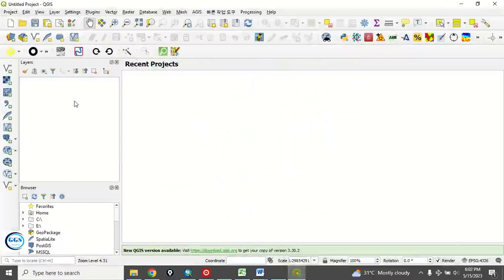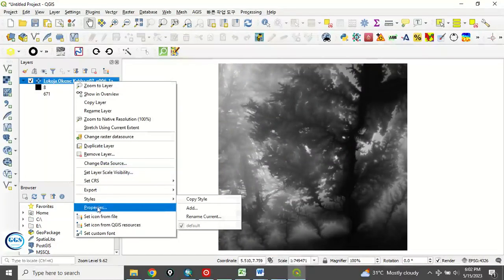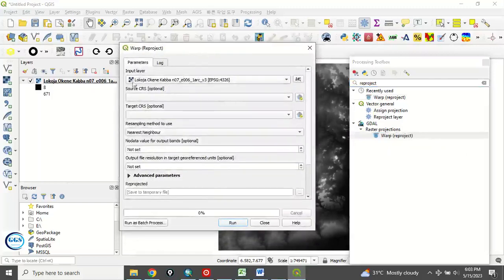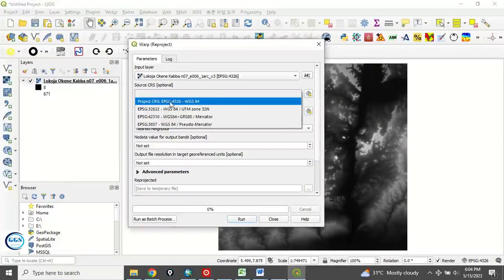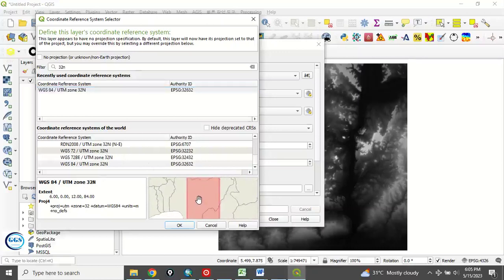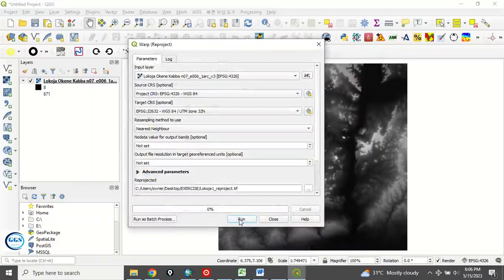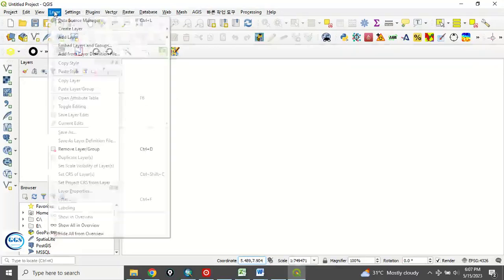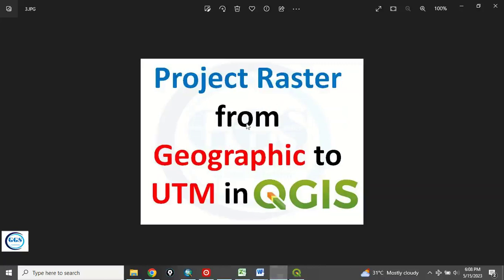Project Raster from Geographic to UTM in QGIS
This video shows you how to Project Raster from Geographic Coordinate System to Projected Coordinate System (UTM) in QGIS